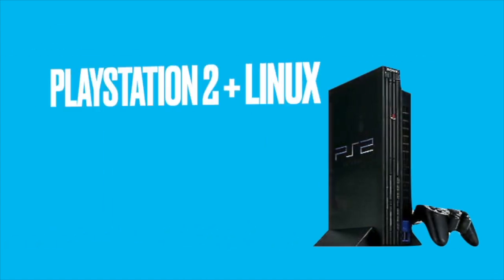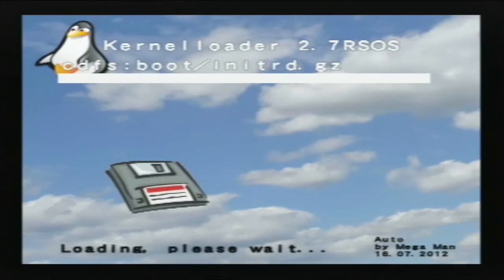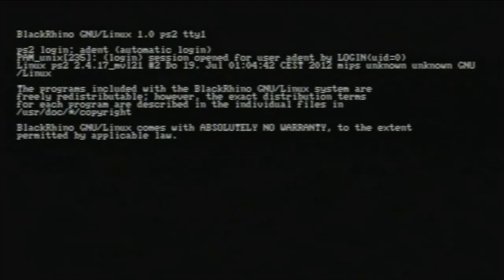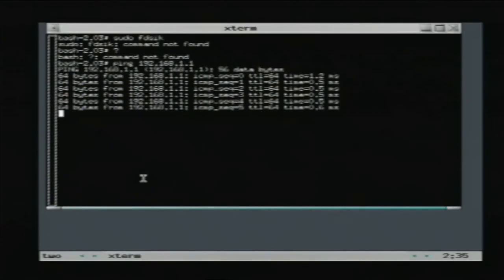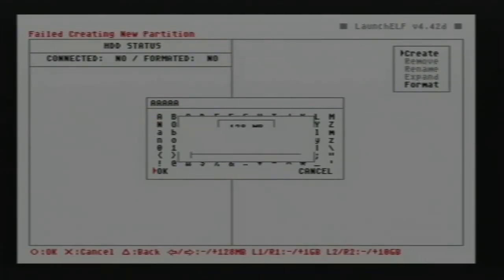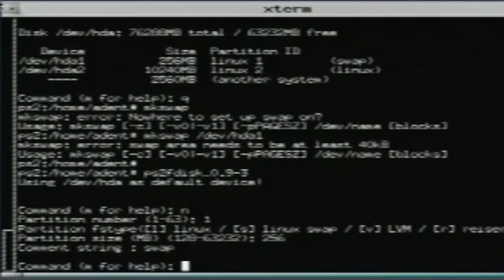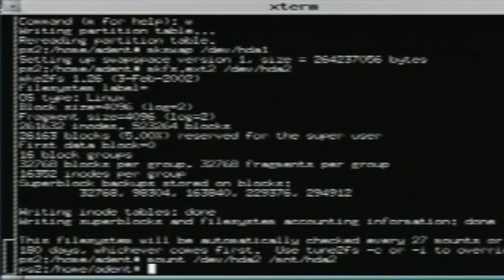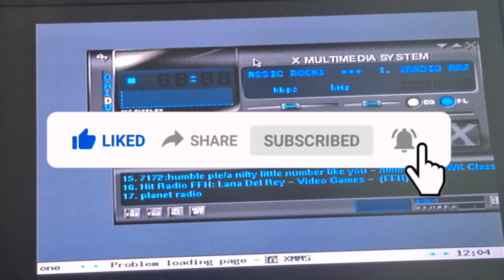life with the Playstation 2 and linux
This is a series of videos exploring the life of a playstation console being used as a computer instead of a gaming console.

what is this machine capable of? what software can we run and most importantly is the ps2 any good at being a computer for the time period?

follow this series of life with the playstation 2.

this first episode follows the testing of the black rhino live CD and the installation to the internal hard drive of the ps2.

is it any good? can we do anything with it?